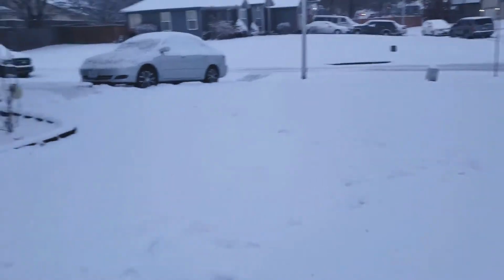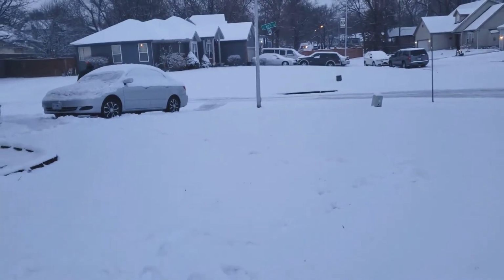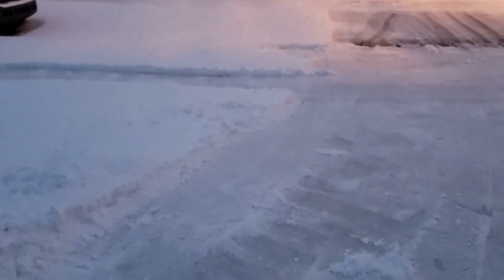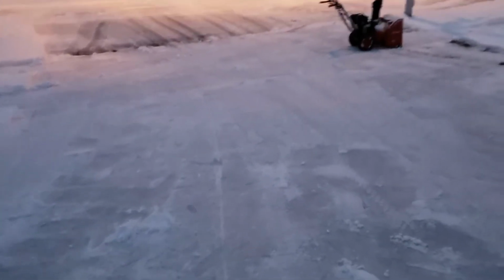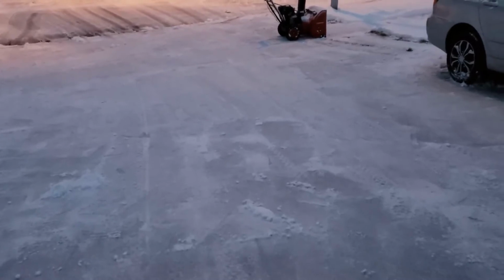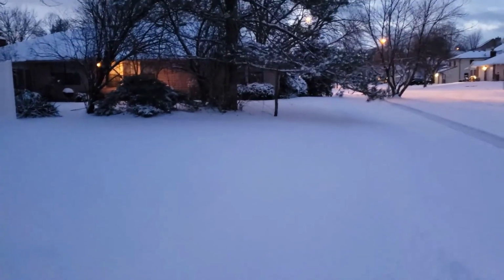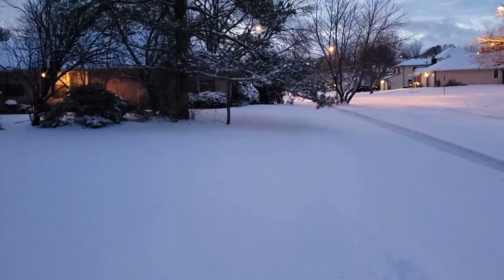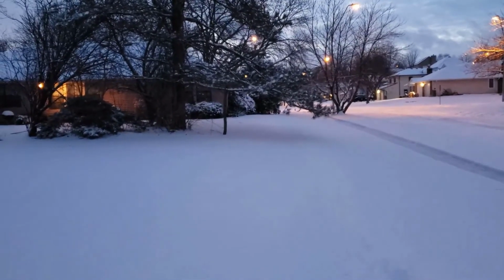A SNOWY START TO 2021! | Vlog #2 - It's Me Glady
Hello everyone! It's Me Glady and I am back with a Snow Vlog! It snowed on the first day of 2021! Thanks for checking it out and have an amazing day!

I post Gaming Videos, Vlogs, Tutorials, Short Films, and More!